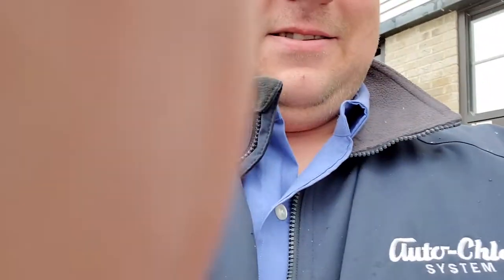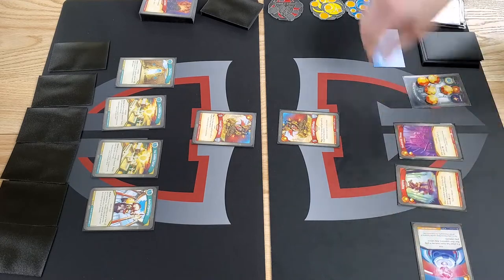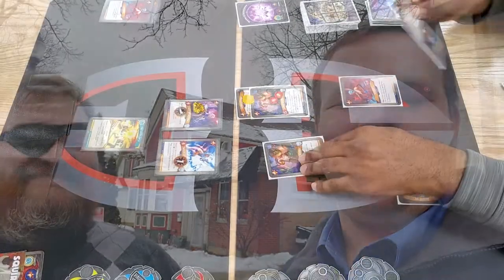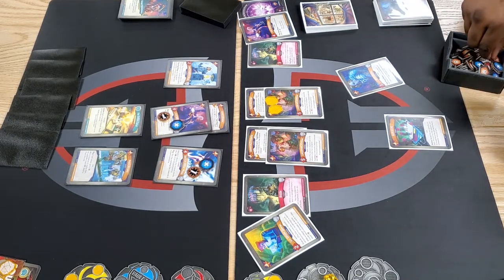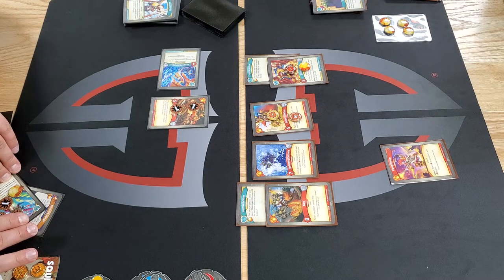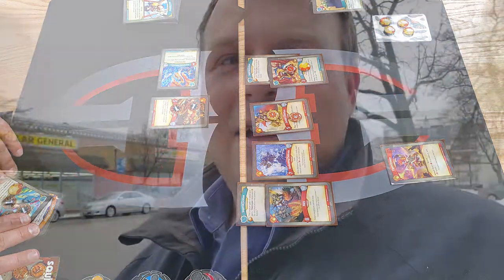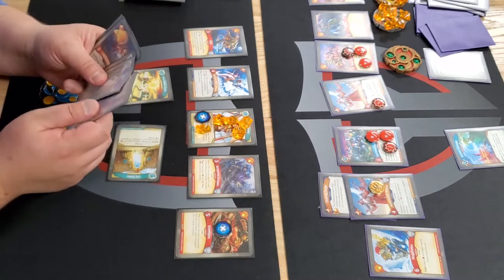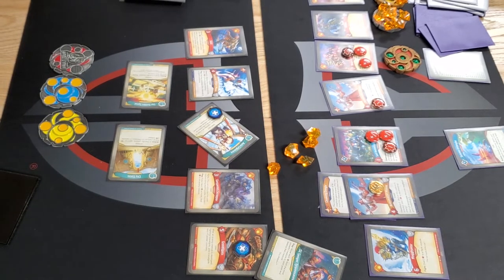Keyforge Greys Lake Prime Championship - World Collide Sealed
Keyforge Greys Lake Prime Championship. This was a sealed Prime Championship. A big THANK YOU to the owner and staff of The Gift of Games for being so accommodating and helpful in the filming of this tournament. Each player opened up three Keyforge Worlds Collide decks and was given five minutes to evaluate them to pick one to play during the duration of the event.

FIND US ON THESE GREAT PODCASTING PLATFORMS
Archon's Corner